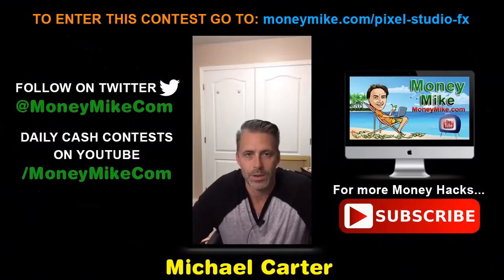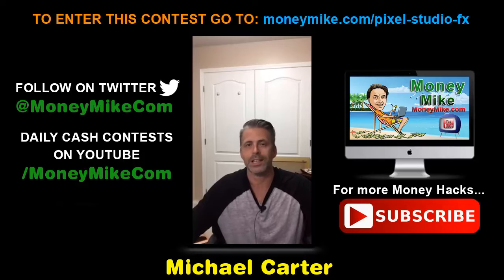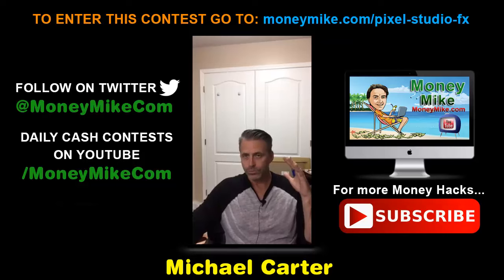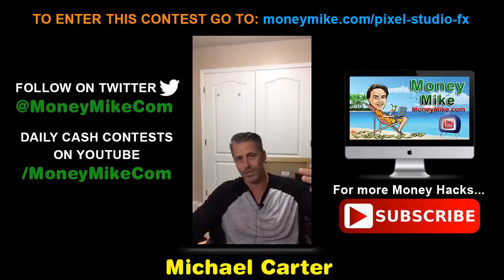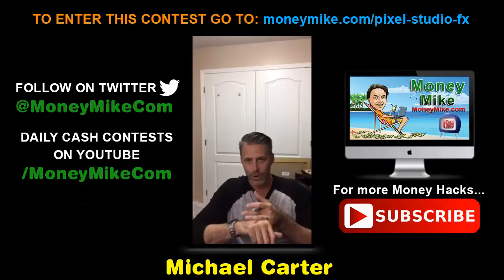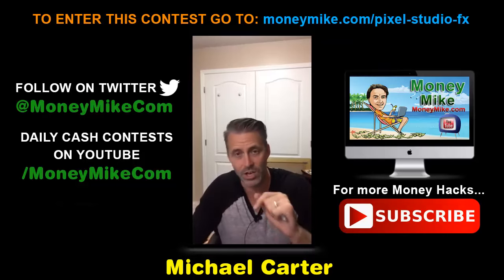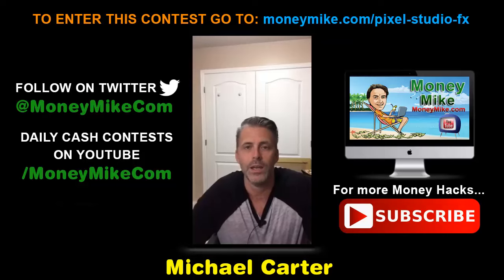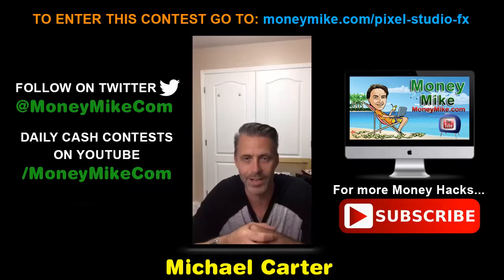"Pixel Studio FX 2.0" + $106 Prize Contest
Ｐｉｘｅｌ  Ｓｔｕｄｉｏ  ＦＸ  ２．０

After Over 65,000+ eCovers Created…

Pixel Studio FX is Back!

More Features. More Designs. More eCovers.

What Is Pixel Studio FX?

In Sept 2015, after over 12+ months of development, we released Pixel Studio FX to the world.

Over 9,500+ Customers rushed to grab their copy and Pixel Studio FX became the staple for creating high converting professional designed eCovers.

Today, I’m proud to introduce Pixel Studio FX 2.0.

Over the last 12 months, we discovered the most demanded features to continue to perfect the software and platform and reform it to perfection.

Two years in the making, two years of perfection, Pixel Studio FX is set to release on Sept 19th.

- Cloud Based App With Unlimited Use
- Drag and Drop Web Based Interface Includes Over 200 Done For - - You Templates In 23 Niches

Pixel Studio FX 2.0 Pro – The Ultimate 3D eBook Package!
- Adds Professional 3D Bundle Packages
- Adds Enterprise / Developer / Commercial License To Sell The Designs
- 400 More Done For You Templates.
- 300 More Fonts.
- Plus 100 Megs of Storage Space!

Social Studio FX
- New For 2016 – This Software is a based on the Pixel Studio FX engine. A social media marketing software loaded with 250+ templates, allowing you to point, click, and create high converting, professional advertisements!